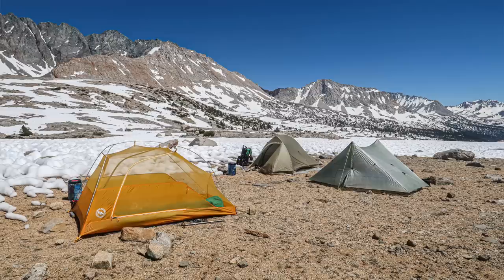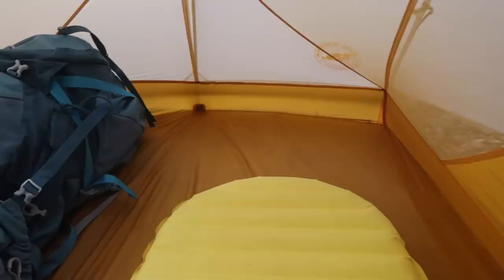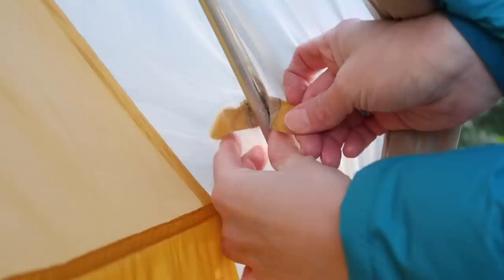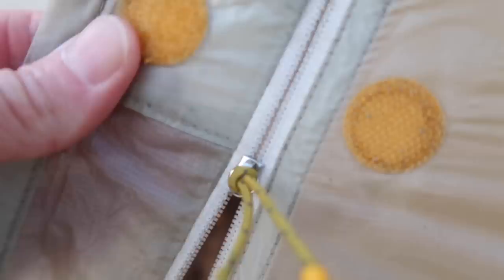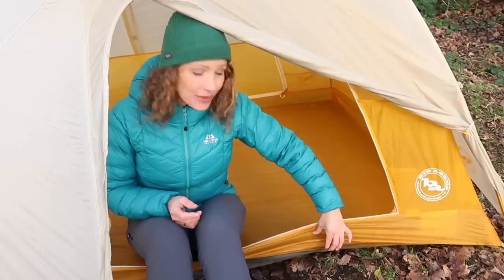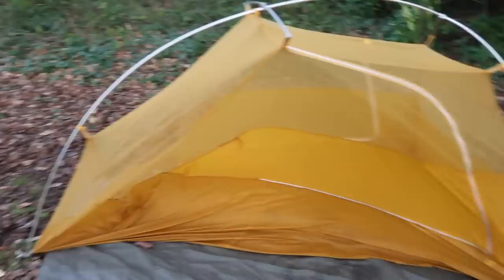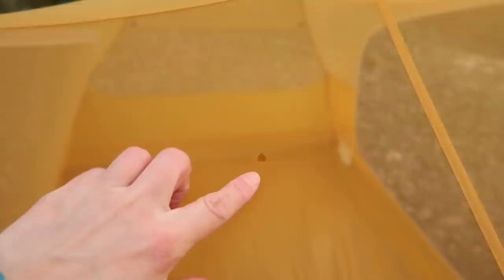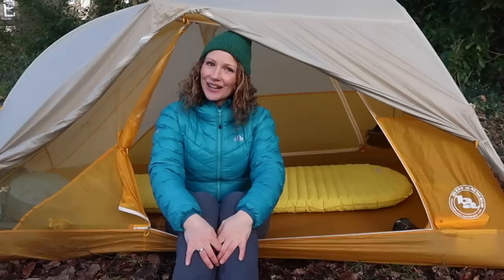BIG AGNES TIGER WALL TENT REVIEW | POST THRU HIKE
Here is my review of the Big Agnes Tiger Wall UL2 tent after travelling over 2750miles and spending over 200 nights on both the Great Glen Way & Pacific Crest Trail sleeping in it. This tent has now been through the heat of the Californian desert, the rain in Washington & heavy snow in Oregon. I hope this video is useful if it is a tent you are interested in and need to see how it has really held up under these different conditions.

SPECS & SIZING
∆ Trail Weight: 2lb 3oz / 992g
∆ Packed Weight: 2lb 8oz / 1.13kg
∆ Fast Fly Weight: 1lb 11oz / 765g
∆ Packed Size: 5.5" x 18" / 14 x 46cm
∆ Floor Area: 28sq ft / 2.6m²
∆ Head Height: 39" / 99cm
∆ Vestibule Area: 8 sq ft / 8 sq ft / 0.7m² / 0.7m²
∆ Footprint Weight: 6oz / 170g
∆ Number of Seasons: 3
∆ Number of Doors: 2

↠ BIG AGNES TIGER WALL UL2
↠ Big Agnes Tiger Wall UL2 Footprint
↠ Kungix 18cm Tent Stakes
↠ Therm-a-rest NeoAir Xlite Women's Ultralight Air Mattress
↠ Black Diamond Cosmo Headlamp/Headtorch

↠ Filmed using my Canon PowerShot G7X MarkII

I get asked a lot about support on my channel. I never ask or expect anything as I enjoy vlogging my journey and sharing it with likeminded people. However, if you let the adverts run and not skip them I can earn a little bit of pocket money from this! For those of you who continue to ask how to donate, my PayPal account is;